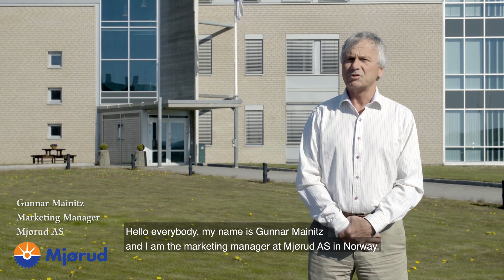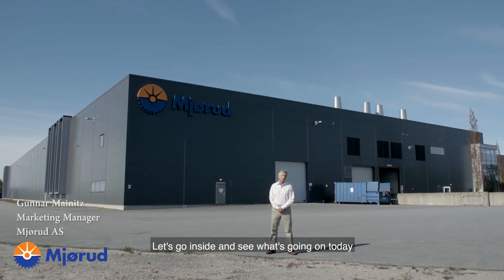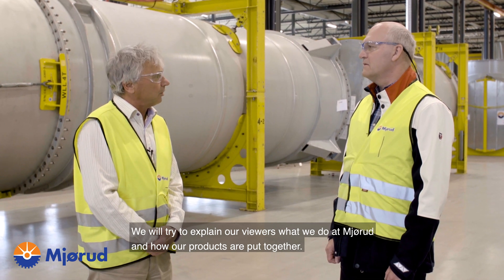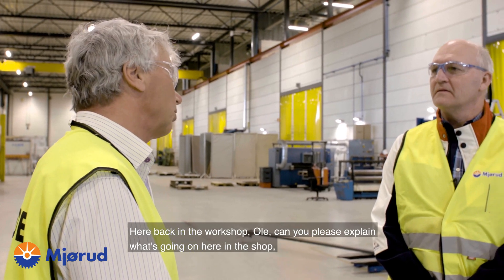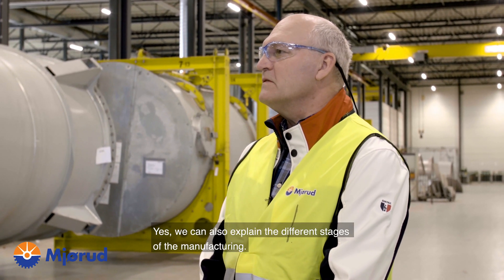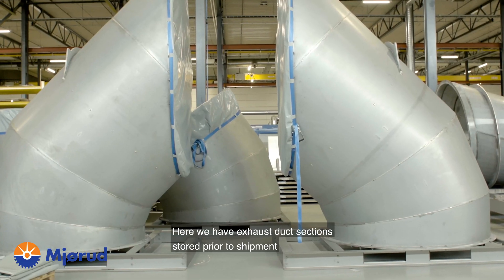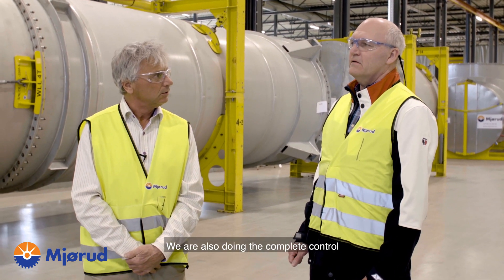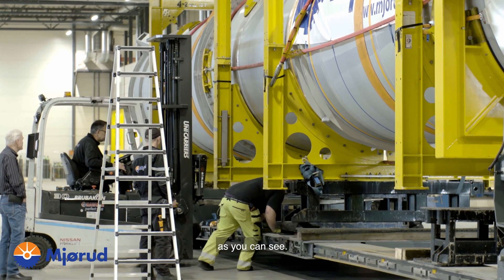Mjørud presentation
Our core business relates to the design, engineering, fabrication and installation of “Gas Turbine Off-Engine Products and Services” including Air Intake Systems, Enclosures, Exhaust Collectors, Ductwork Dampers and Stacks, and complete Waste Heat Recovery (WHRU) or Heat Recovery Steam Generator (HRSG) systems.

The in-house Engineering and R&D Department is constantly developing its expertise within Mechanical, Thermal, Flow and Structural Engineering disciplines.